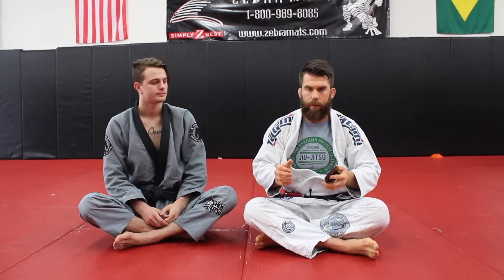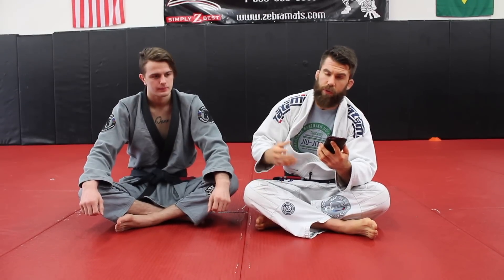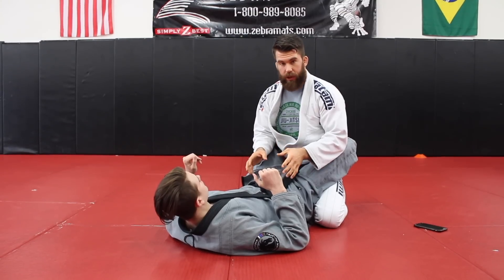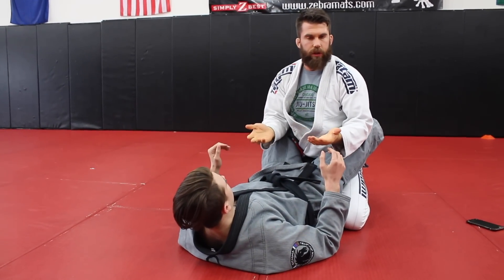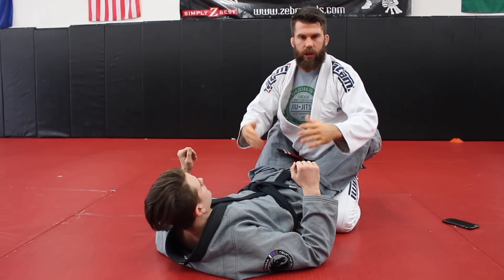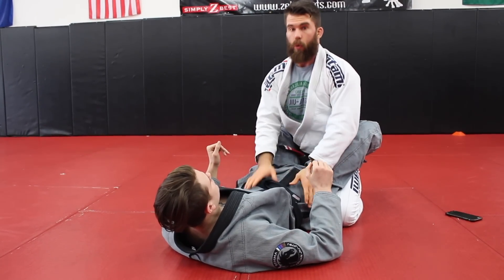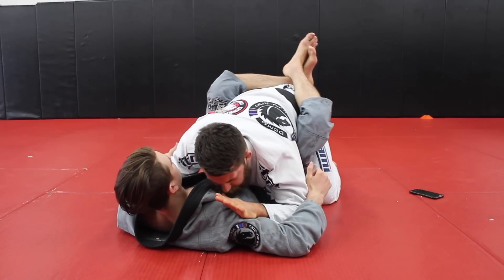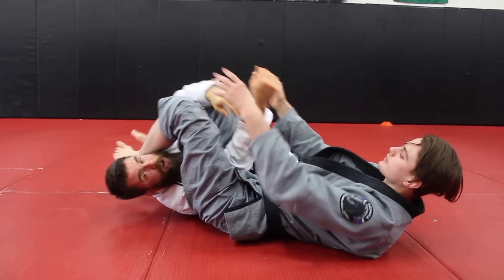This is Not a good position in BJJ (Breaking Guard Effectively)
One of the more frustrating positions for me at times has been breaking the Full Guard. You could make it case to call it Escaping the Full Guard.

Either way, it's a position that I find more frustrating than most and always have. The person on the bottom of Guard is in the dominant position and has such a strong ability to control movement. And I like to move a lot so this bothers me.

Recently I got a question from John who was asking about tips on breaking and passing the Full Guard during his BJJ training and he made reference to a video I posted.

In that previous video I show a couple tips and mistakes when it comes to breaking the Full Guard open.

In John's question he asked for technical advice for his Brazilian Jiu-jitsu related problem. What I share in this video is more of a mindset change.

The reason for this is that my frustration and issues breaking the guard open were reduced dramatically once I changed the way I went about breaking the Guard and the way I thought about the position.

In the past while doing Brazilian Jiujitsu. I sort of saw myself in a good spot when I was on top in the Guard. But a quick look at the positioning of the hips will reveal that in BJJ, it's actually not a good position.

If you were to flip the position over. You'd be in the bottom of Mount.

So if you're someone that is experiencing issues and frustration working on the top of someones Full Guard. Hopefully the tips in this video will help!

Thanks!
-Chewy